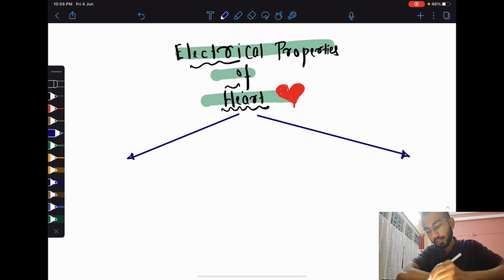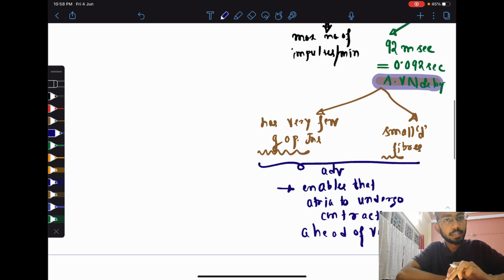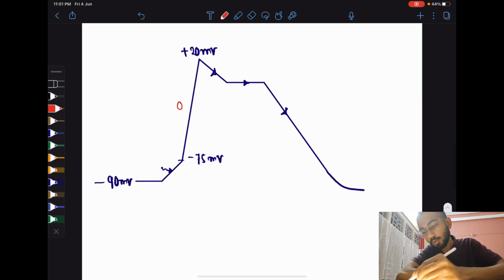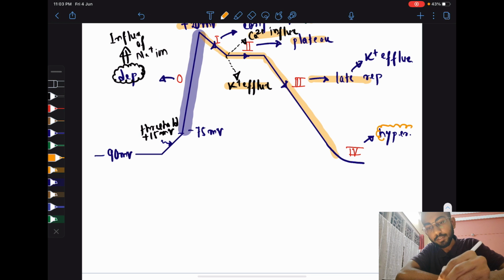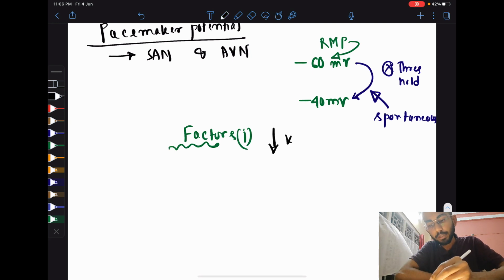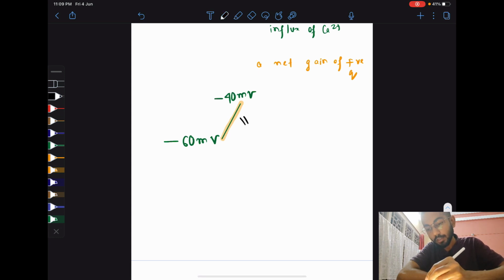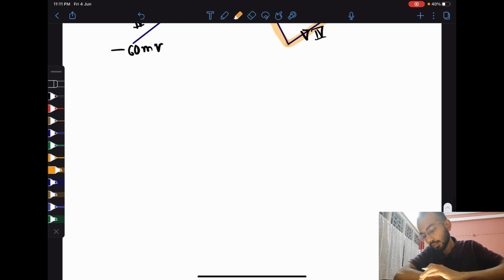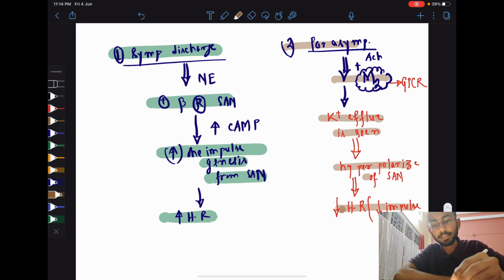Electrical activity of Heart-Cardiac Action Potentials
CVS Physiology:::Action Potential of cardiac muscle and Nodal tissues..!
Plateau potential and pacemaker potential
Long Absolute Refractory Period of heart enables it to escape tetany..,,Prepotential of Nodal Tissues and the factors causing it..! SA is the pacemaker of Heart..,,AV nodal Delay..!
Effects of Sympathetic and Parasympathetic discharge on Pacemaker Potential